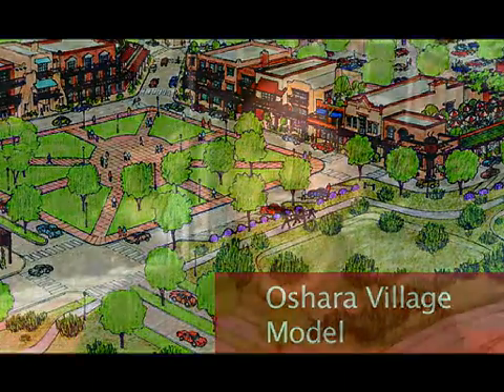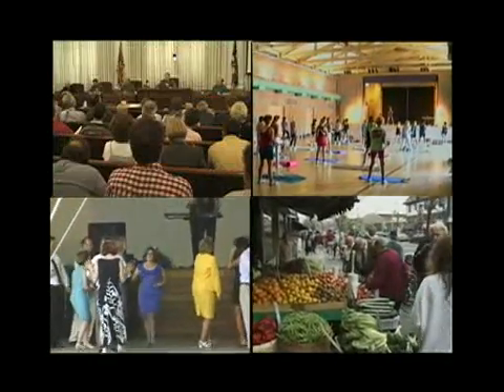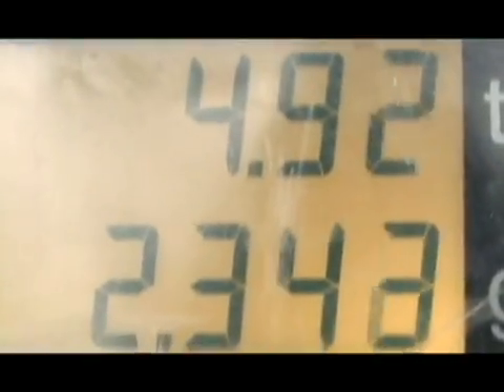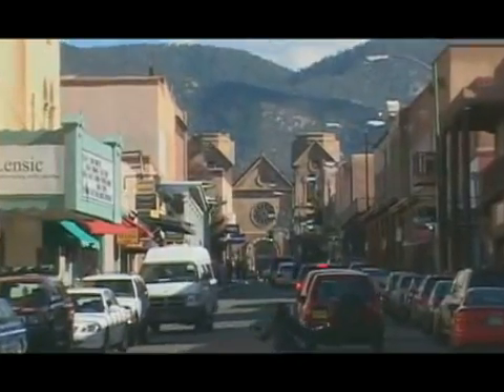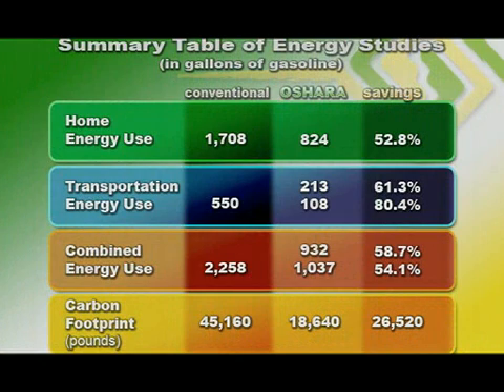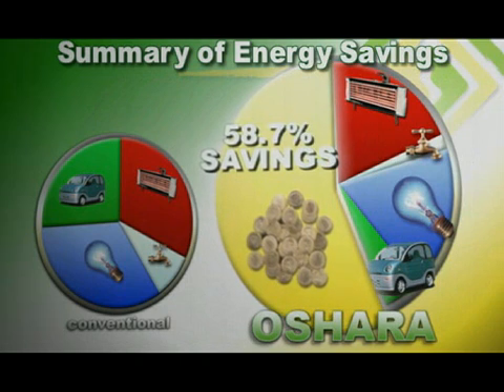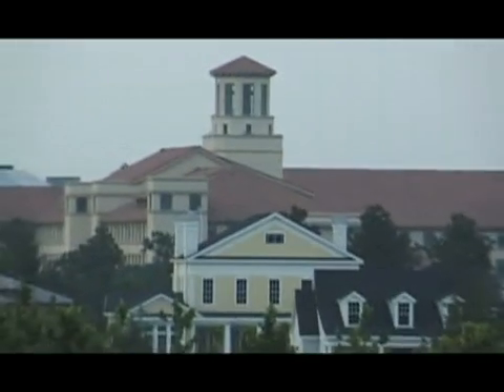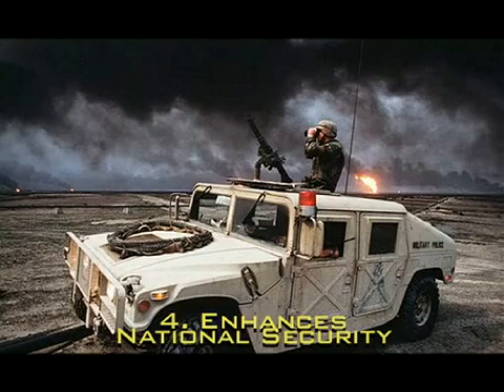The Oshara Model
At a time when Americans serach for sustainable, the impossible becomes the possible. Oshara Village offers the choice to dramatically decrease the impact of a family on the environment while reducing cost of living and enhancing quality of life. Oshara Village will reclaim all wastewater for irrigation, require energy star appliances and encourage domestic solar water heating among other environmental features.